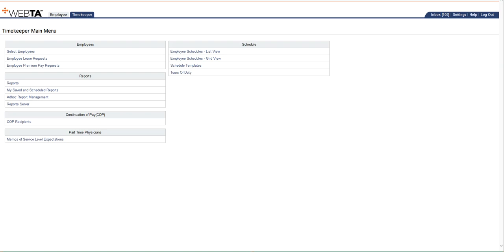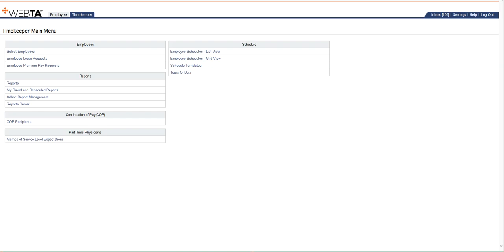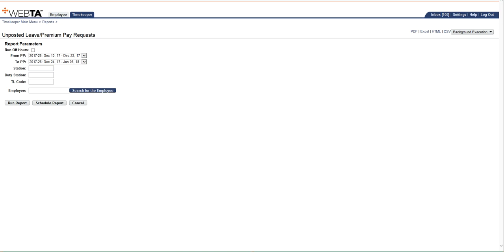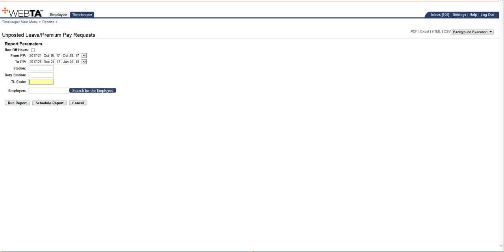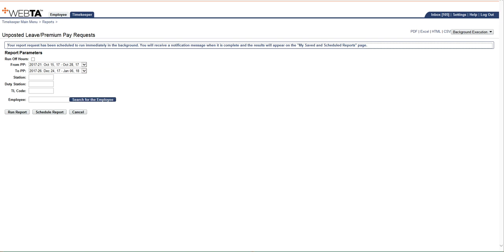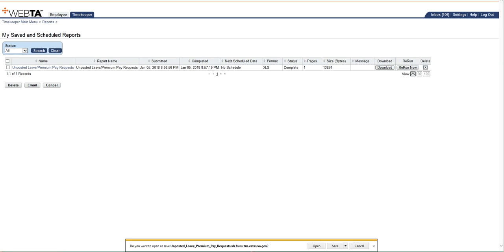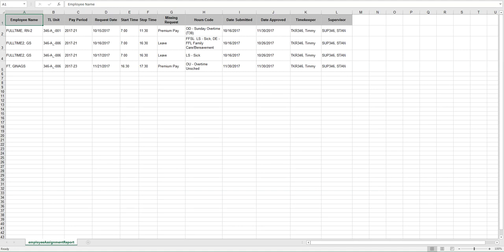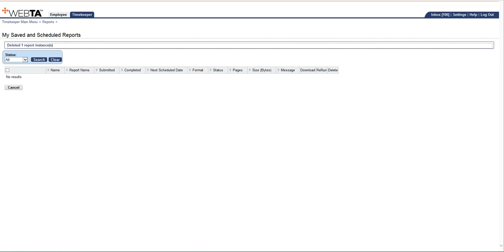Timekeeper Unposted Leave and Premium Pay Report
This video shows timekeepers how to run the unposted leave and premium pay report in VATAS